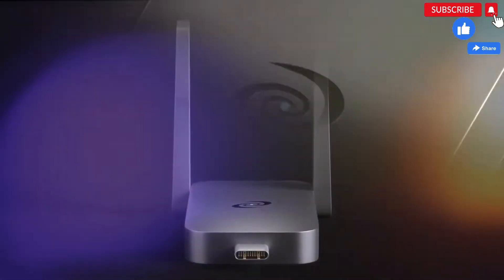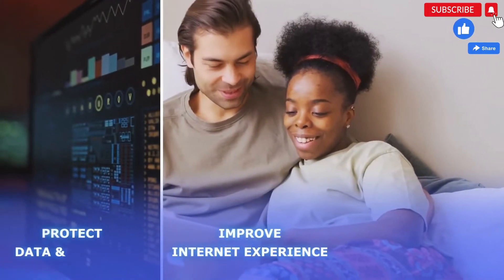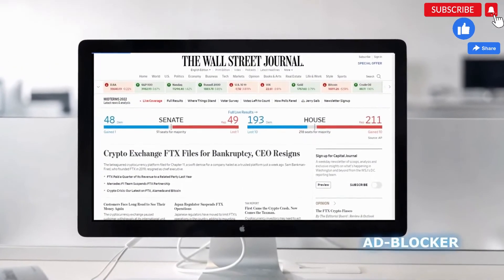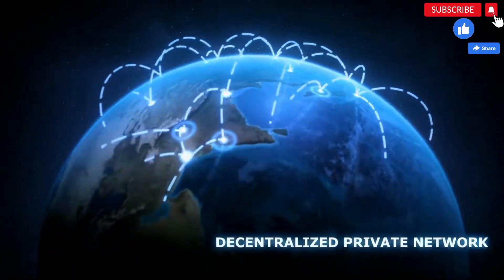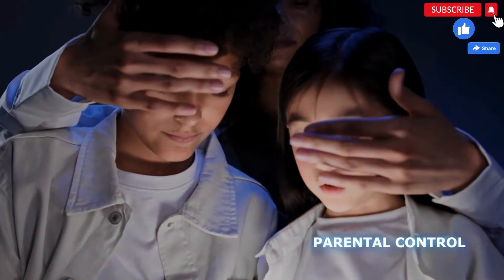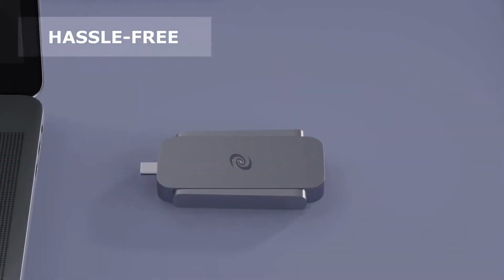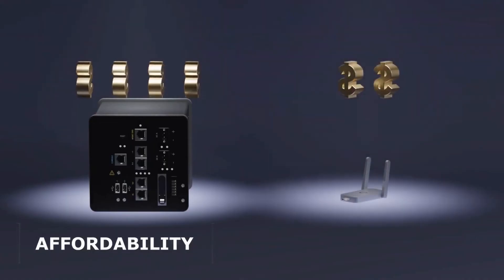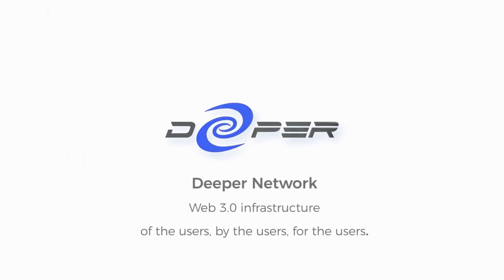Deeper Connect Air || Wireless, Portable, Cybersecurity Hardware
Deeper Connect Air
Wireless, Portable, Cybersecurity Hardware with Decentralized VPN (DPN). Pay Once, No Subscription.